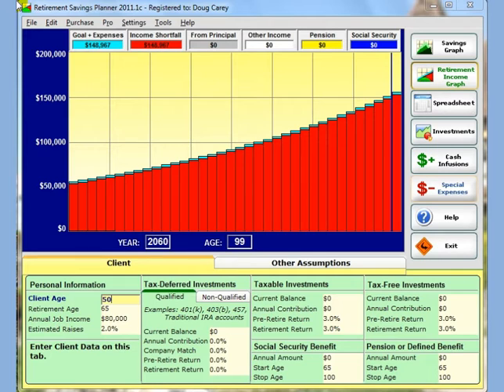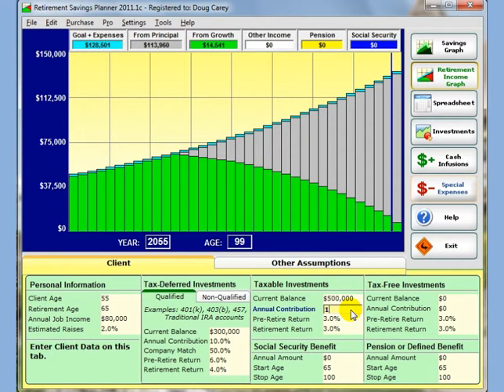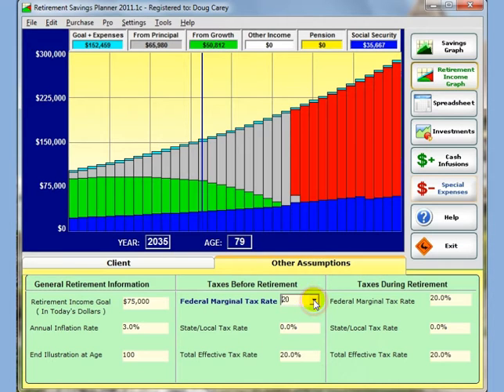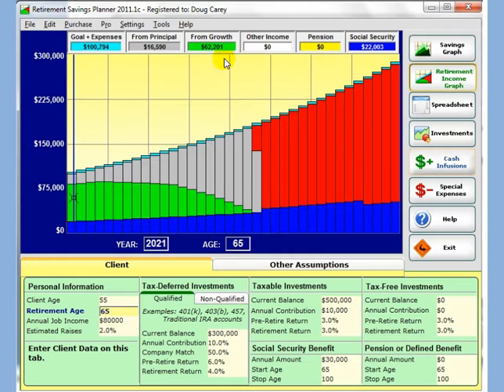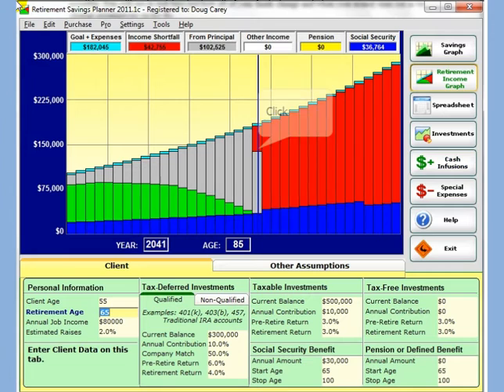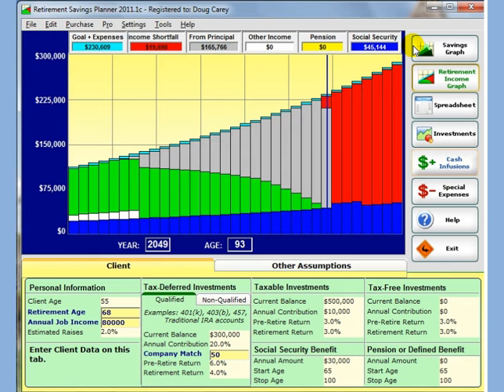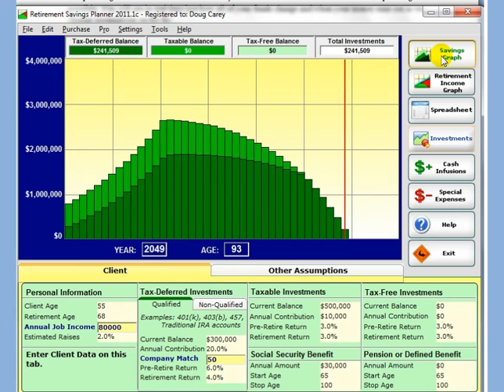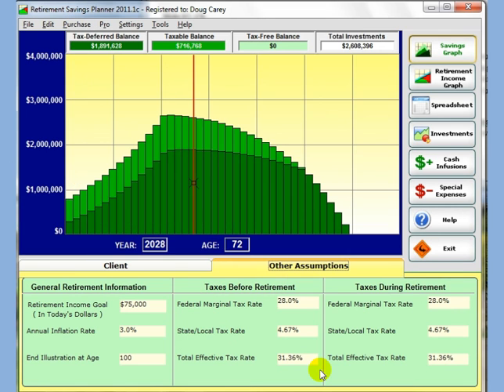Online Retirement Planning & Financial Planning With a CFA- $500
Why Online Retirement Planning?
-For those who cannot meet face to face, this provides an easy alternative.

-Lower cost

-Easy to use. All you need is an internet connection and a telephone.

-Low fee-only charge of $500

-Some financial planners charge over $5000 for retirement planning. We can do this online with you for only $500 by giving you a more simplified, easier to understand retirement plan.

-Our retirement plan is very easy to understand. Some financial planners like to overwhelm their clients with up to 100 pages of information, to the point where it is impossible to comprehend. We have made this much simpler and more condensed so all clients can see where they stand today and under various scenarios.

to learn more about this service.